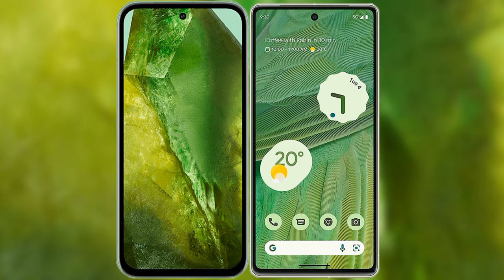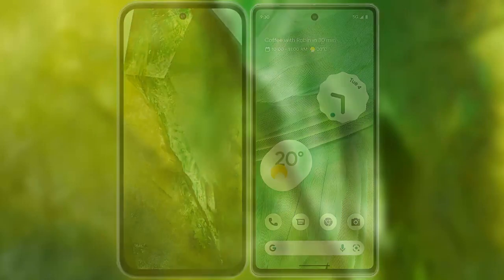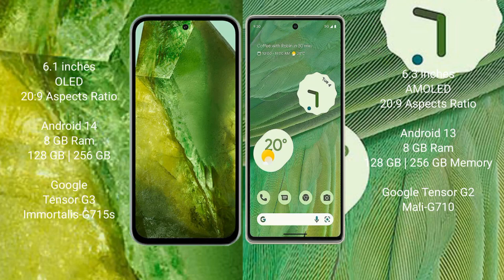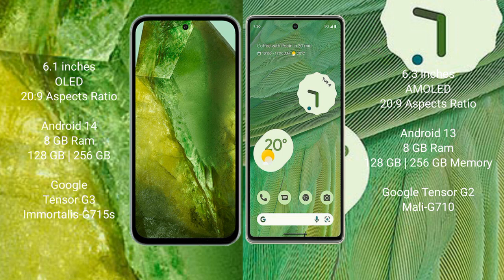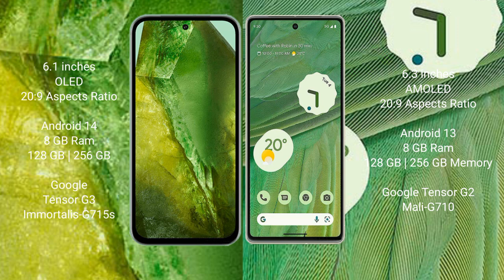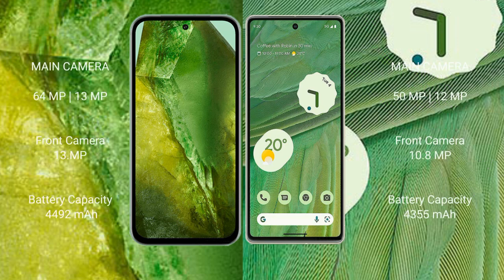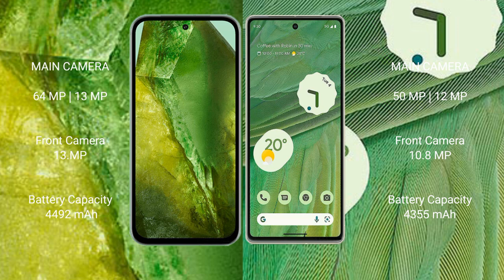Google Pixel 8A vs Google Pixel 7 Review